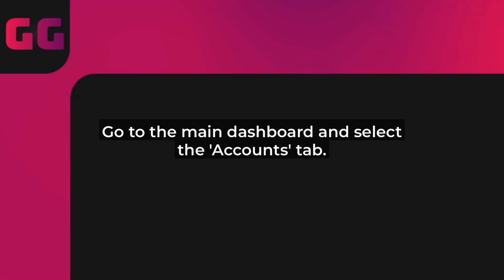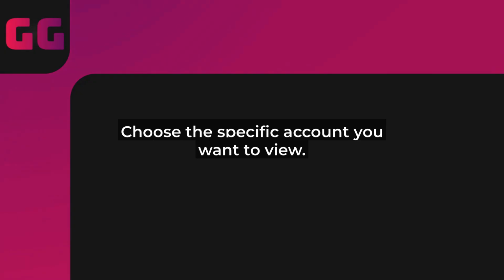How To View Statements On Bank Of America 2025